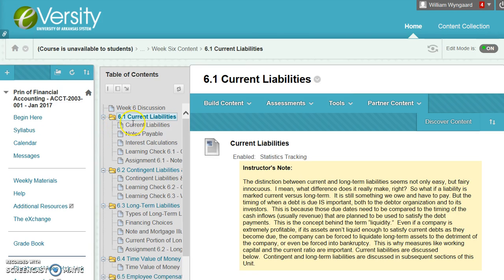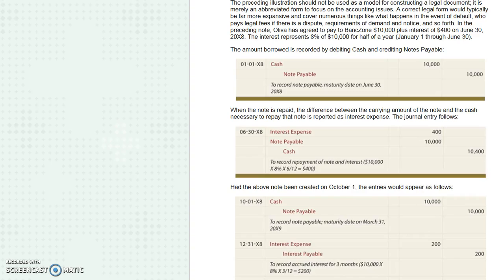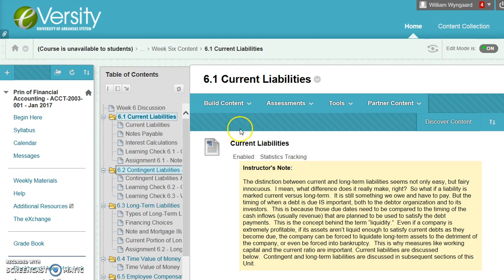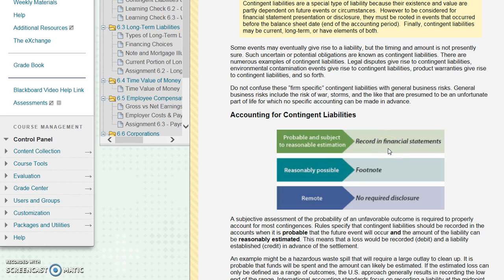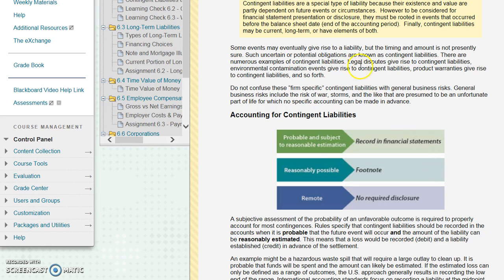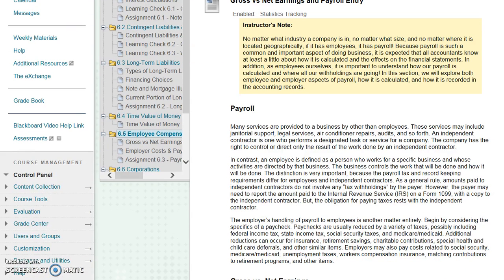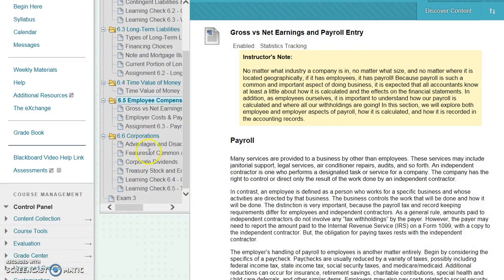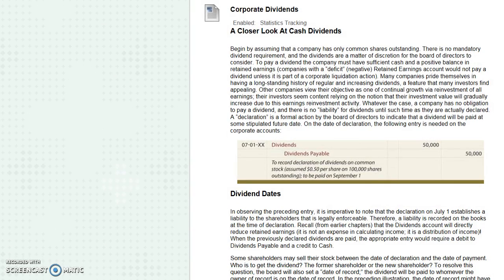Week 6 Principles of Financial Accounting